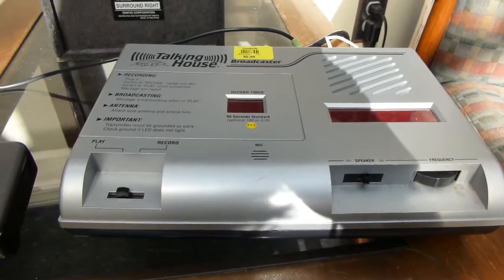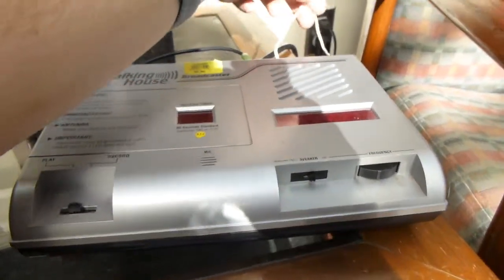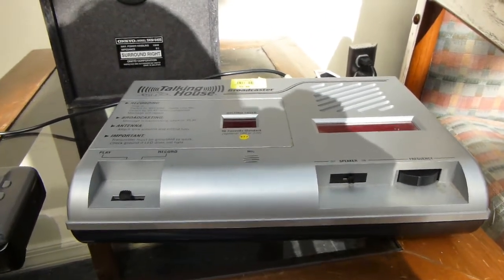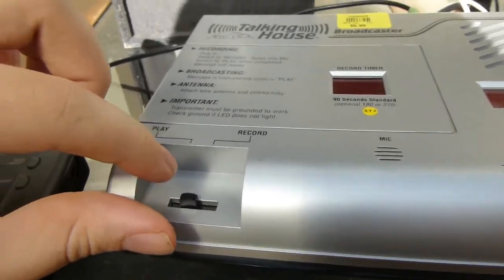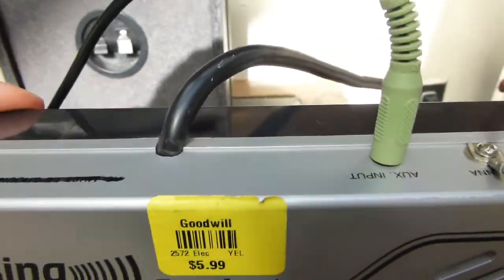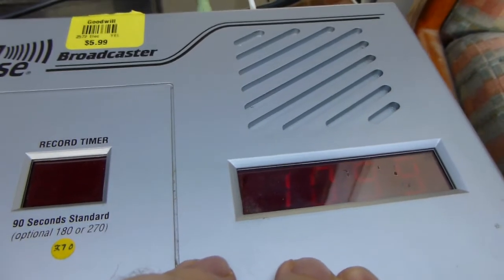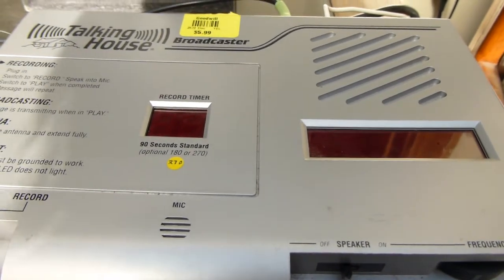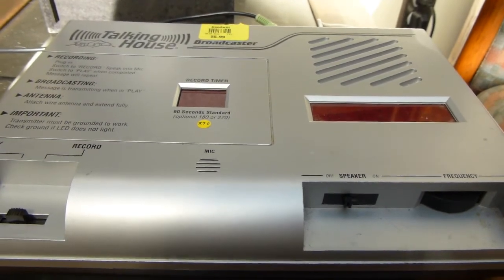Talking House AM Transmitter, Model ST1009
The Talking House transmitter is a Part 15 AM transmitter designed for use by realtors at open houses.  It has a built-in message recorder, allowing a realtor to record a description of the house, and have it play on radios located around the house while prospective buyers look around.

This particular model is one of the earlier ones, dating to the late 80s or early 90s, based on what I've read.  As I discover in the video, this model is apparently not capable of broadcasting live audio from its Aux input.  It can only record that input to the internal recorder the same way it does with the internal mic.